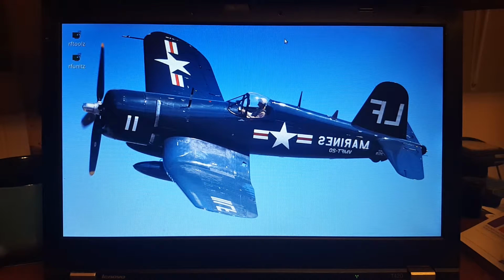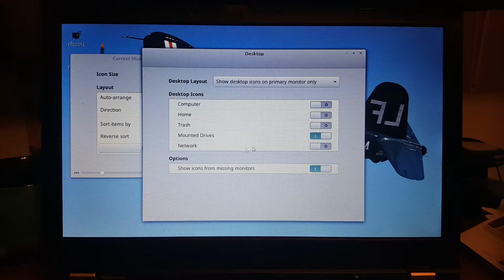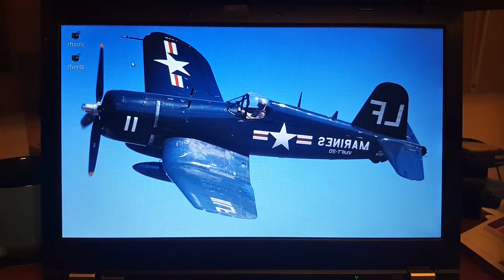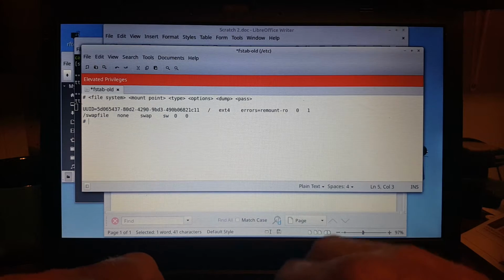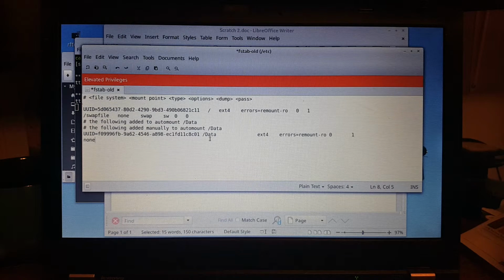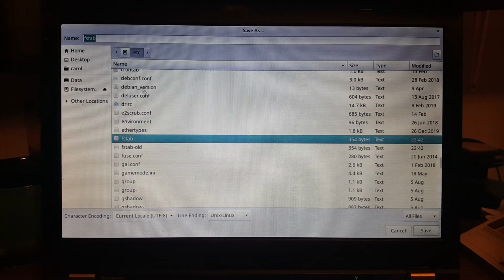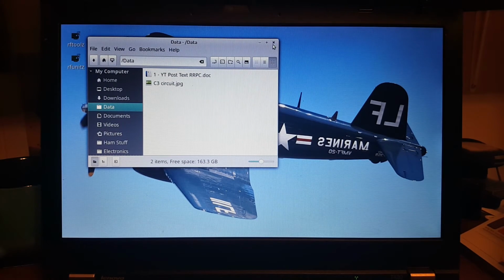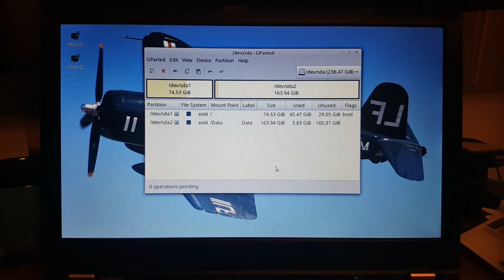Mint HD Upgrade: Auto-Mounting Newly Added Partitions – part 1 of 2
I Insist on having at least 2 additional partitions: a ‘Data’ partition and an ‘Export’ partition. Not only for added data safety but mainly so that I can copy files there.. and have ‘copy’ be the default action. Also, I have multiple PCs, and the Export partition is very useful to have.

I ran into a bit of trouble, hit ‘stop’ by mistake (again! UGH!) and rather than edit them together, I’m posting a part 2 to complete this miserable demo.

I was really tired when I made these vids tonight, and as always, I’m nervous as hell due to having a camera in the same room! But that’s fine- I’d rather post ‘raw, real world screwups and eventual correction’ than do multiple ‘takes’ till I ‘got it right’.

If you’re a Mint user and watched these dull vids, thank you! Please take good care. Please.

73   :)